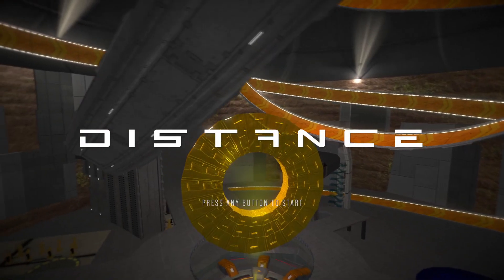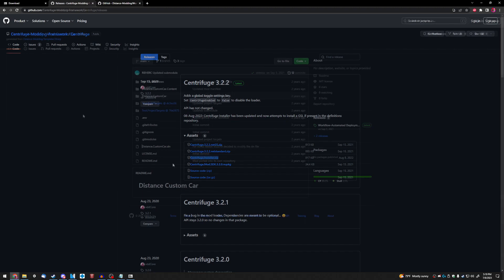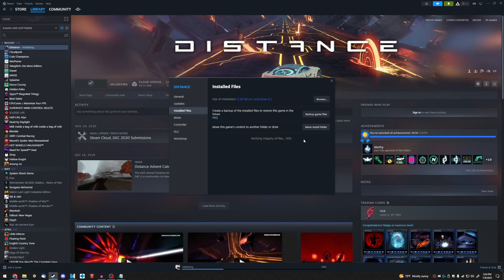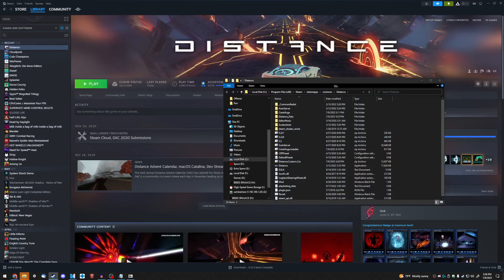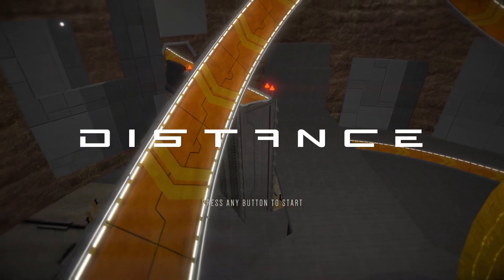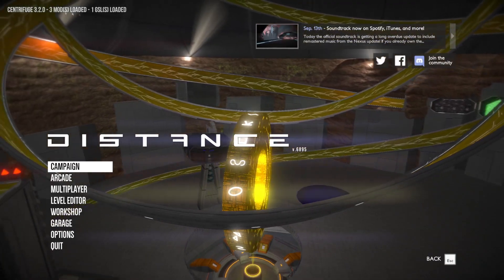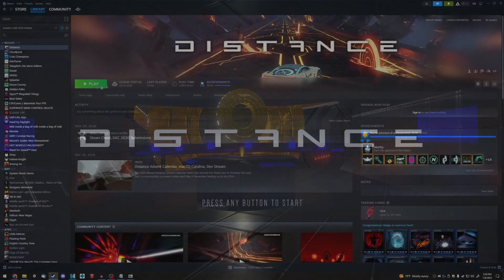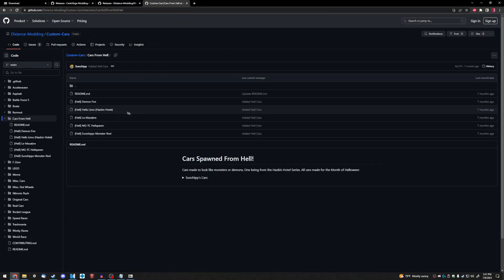The Definitive Custom Car Installation Tutorial for Distance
Hello everyone! It's been a while since Spectrum was depreciated, and this tutorial has been a long time coming. Hopefully this clears up questions anyone else has had - I decided to make my own tutorial despite there being a few others as I know some users are looking for a more custom-cars specific mod installation tutorial.

2. Download Centrifuge, and CustomCar mods (links below)

START HERE (STEP 3) IF YOU'RE UPGRADING

3. Make sure to rename/reset your custom track texture patch

4. Verify integrity of Distance through Steam

START HERE (STEP 5) IF YOU'RE INSTALLING FRESH

5. Run the Centrifuge.Installer.exe within the zip file you get from GitHub

6. Click on the ellipses, and enter your Distance directory (you can get this by going to Steam, finding Distance, right-clicking it, and clicking "Browse local files")

7. Click "Install"

8. Run Distance. You should see text in the upper left hand corner of the screen letting you know Centrifuge is installed properly - if you do not see this, something has gone wrong.

10. Close Distance

11. Extract the contents of the Custom Car mod that we downloaded in Step 2. Extract it into the Distance_Data\Centrifuge\ directory wherever your copy of Distance is installed, overwriting any files if asked

12. Start Distance, and if everything went properly then you should see the custom cars pop up

ADDING CUSTOM CARS

13. Use the "Custom car repository" link below, and move any custom car files into the "Assets" folder of the Custom Car mod as shown